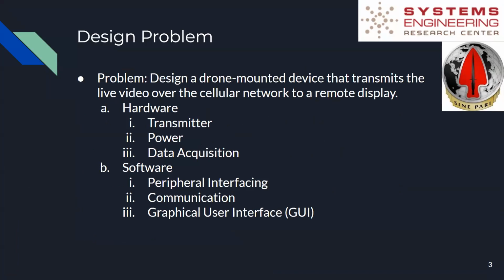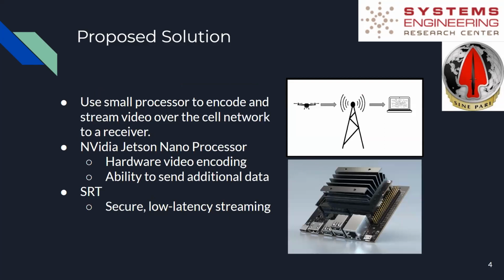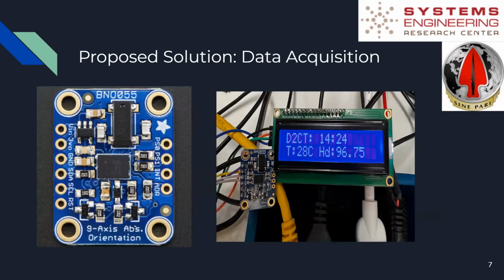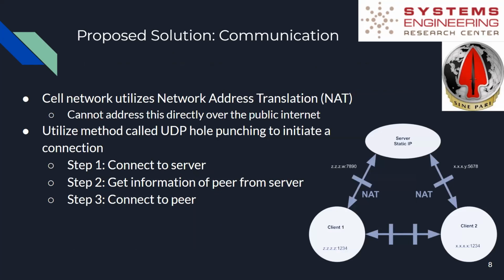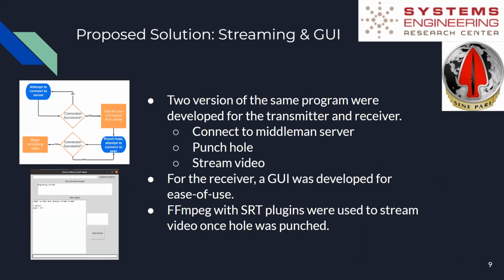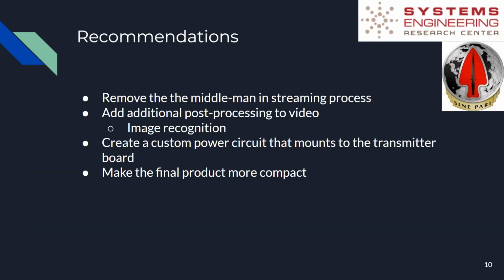217: Drone Video To Cell Tower Video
Project Overview:
The goal of our project is to develop a transmitter that can be carried on a small drone and exfiltrate drone video to a commercial cell phone network directly through a cellular tower. Transmitting video over commercial cellular networks will allow a drone to successfully transmit data without adversaries detecting any “special” or out-of-the-ordinary signals emitting from the drone. The team first developed a working prototype from off-the-shelf components before designing a custom, streamlined board that utilizes custom software.

Team Members:
Cayton Scholz, Electrical Engineering
Nick McKenzie, Electrical Engineering
Peter Amat, Computer Engineering
Matt Kouba, Computer Engineering
Anthony Viola, Computer Engineering

Advisor(s): Tony Pinar, Electrical and Computer Engineering

Project Sponsor(s):  System Engineering Research Center (SERC), U.S. Army Special Operations Command (USASOC)